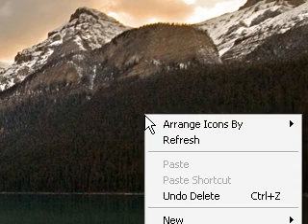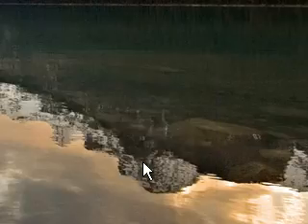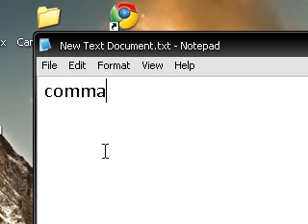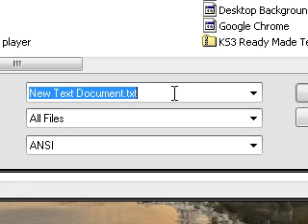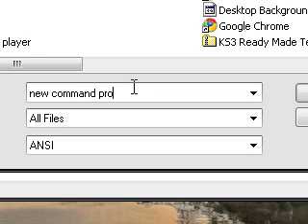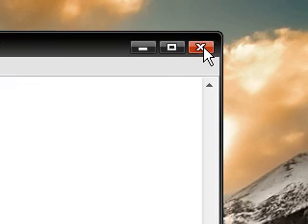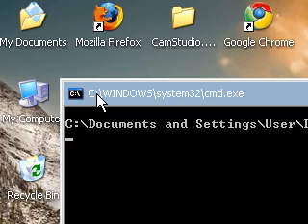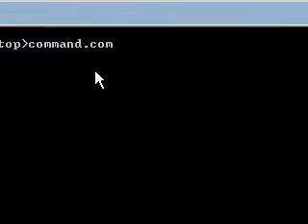How to create a custom command prompt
a simple tutorial on how to create a new command prompt incase it gets blocked by tour school admin using notepad so what you have to to do is type down "command.com" in notepad then save it as anything but make sure the file ends in .bat